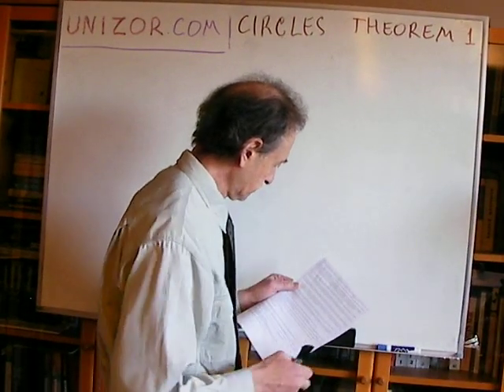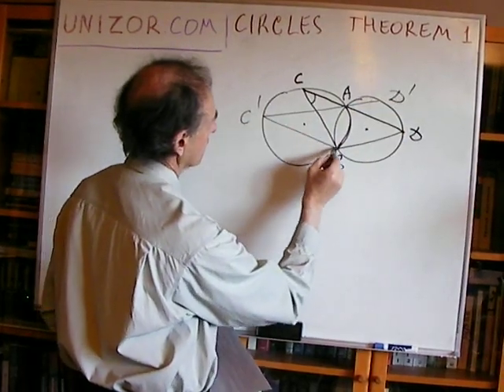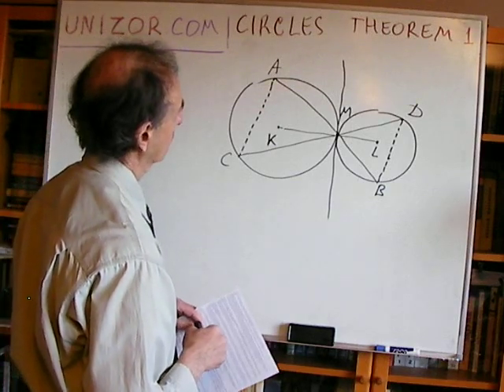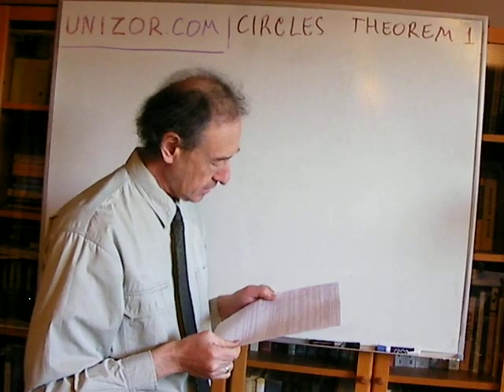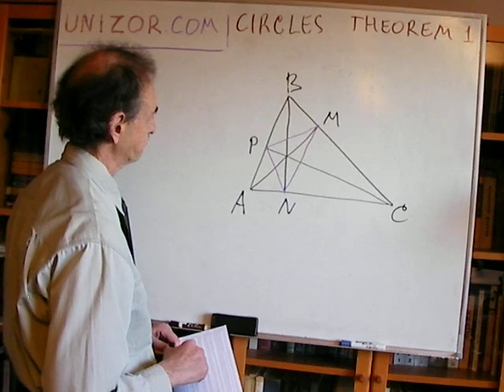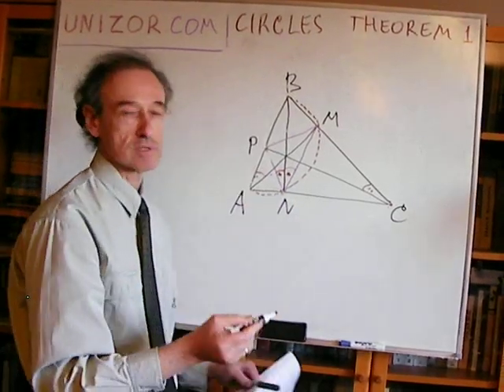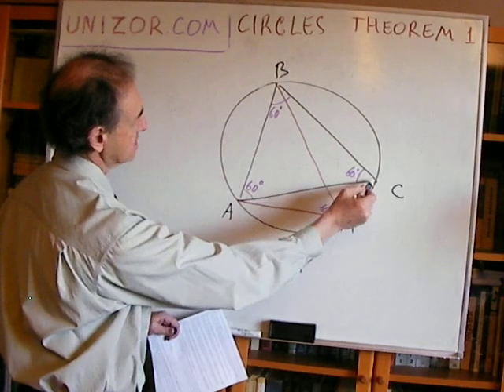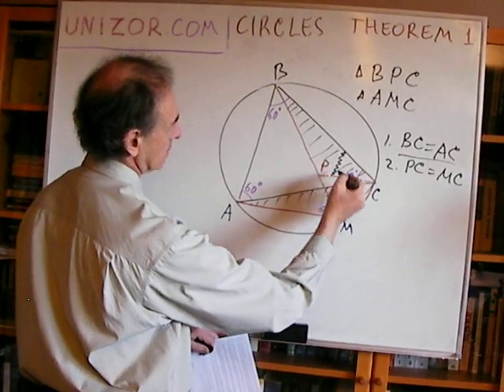Unizor - Geometry2D - Circles - Theorems 1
Theorem 1
Given two chords of equal length crossing each other in the same circle and divided by a point of intersection in two unequal segments each, short and long. Prove that a short segment of one chord is congruent to a short segment of another and, similarly, a long segment of one is congruent of a long segment of another.
Theorem 2
Two circles intersect at points A and B. A secant is drawn through point A intersecting circles at points C and D. Prove that the measure of angle ?CBD does not depend on position of secant CD as long as it goes through point A.
Theorem 3
Two circles with centers in points K and L are tangent to each other at point M. Two secants, intersecting both circles, are drawn: one from point A in the first circle through M to point B in the second circle; another from point C in the first circle through M to point D in the second circle. Prove that chords AC in the first circle and BD in the second circle are parallel to each other.
Theorem 4
Two circles with centers in points K and L are tangent to each other at point M. A secant, intersecting both circles, is drawn from point A in the first circle through M to point B in the second circle. Prove that a tangent to the first circle at points A and a tangent to the second circle at point B are parallel to each other.
Theorem 5
If in any triangle bases of three altitudes are connected to form a new triangle, then these altitudes will be angle bisectors in a new triangle.
Theorem 6
Given an equilateral triangle ?ABC inscribed into a circle. For any point M on a circle, connected to all three vertices of this triangle, sum of the lengths of two shorter connections to vertices equals to the length of the longer one.